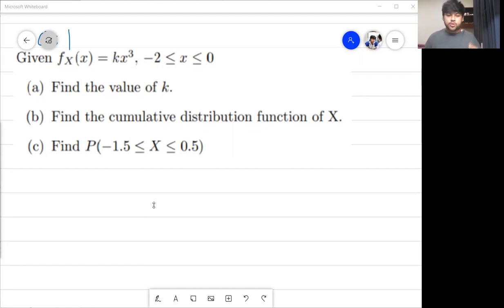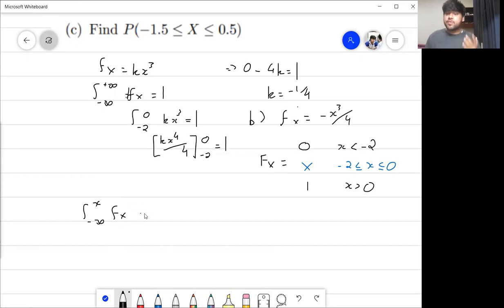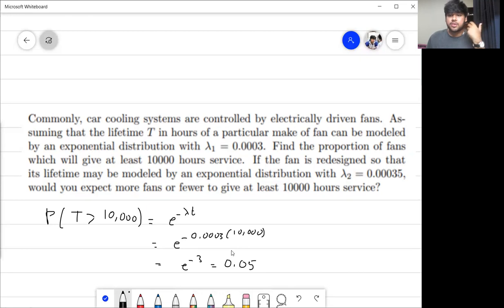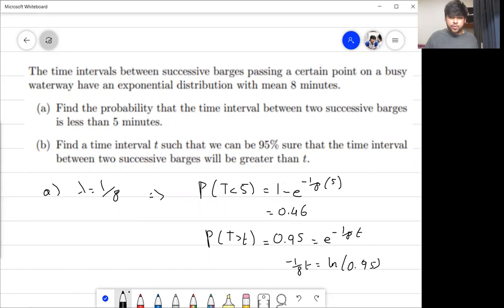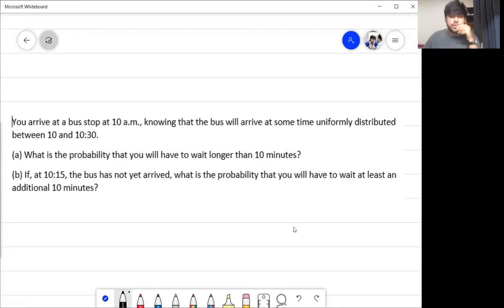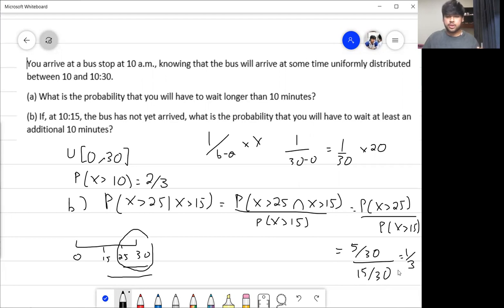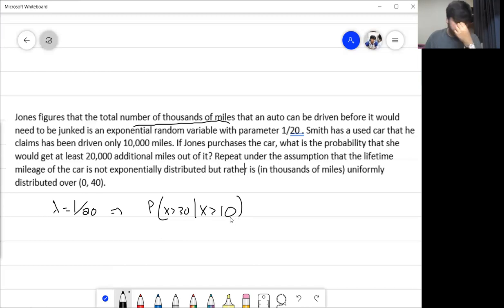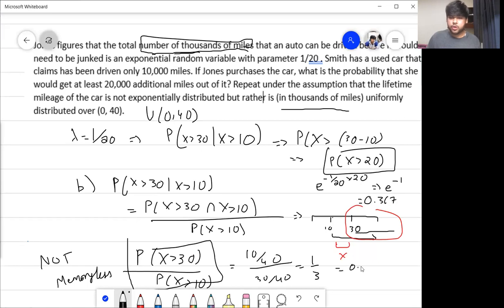Tutorial 7 -- 2021-03-13